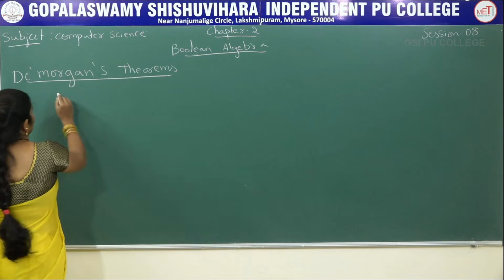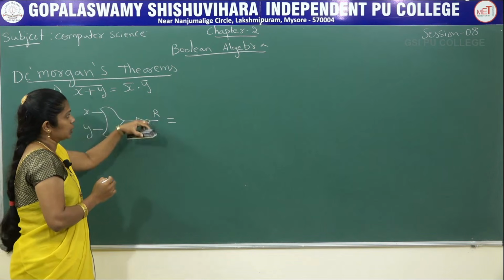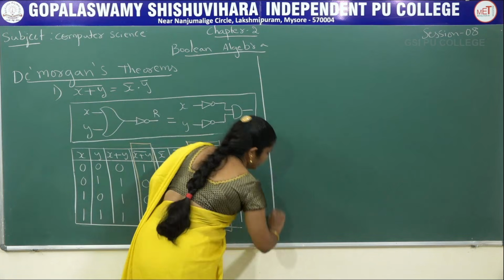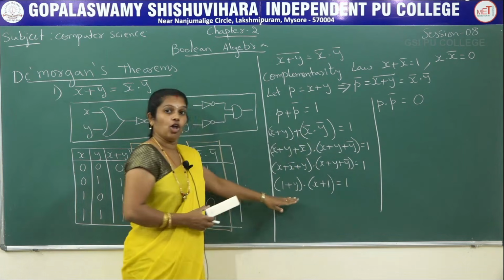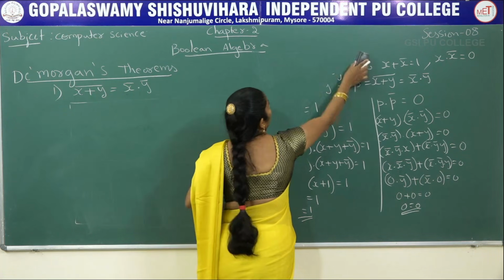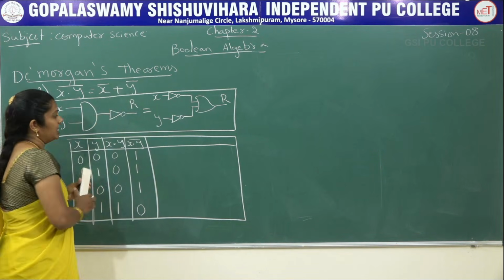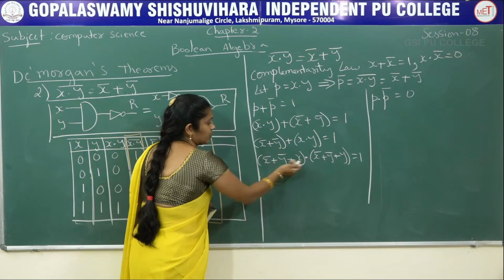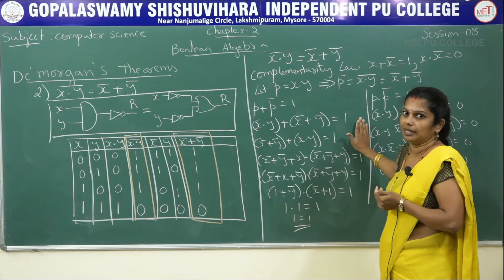COMPUTER SCIENCE | II PUC | CH 02 | BOOLEAN ALGEBRA - DE-MORGAN'S THEOREM | S08